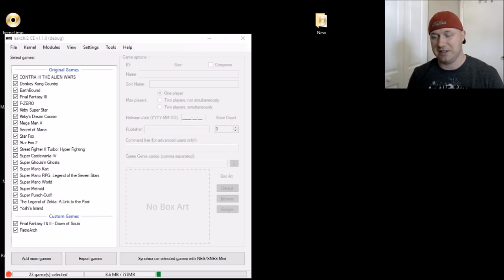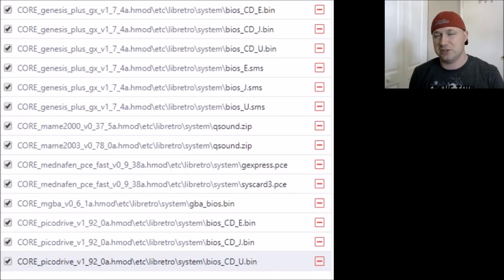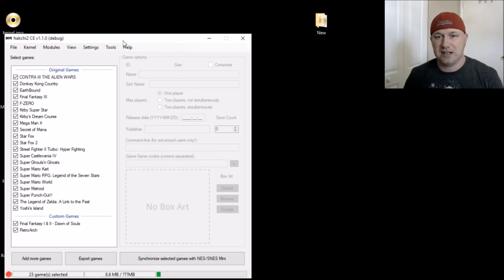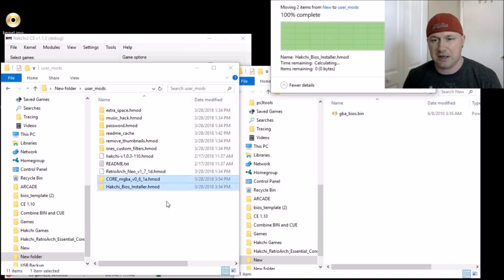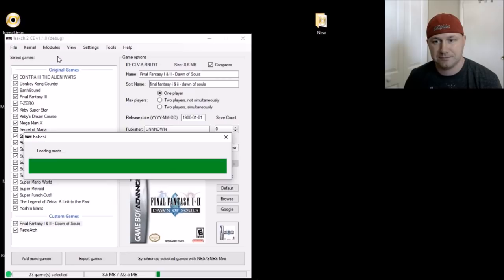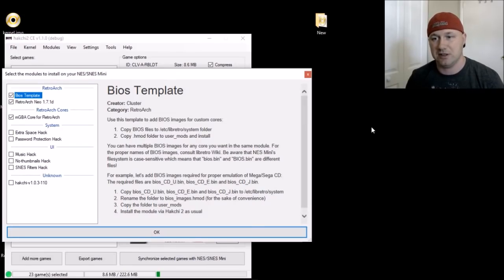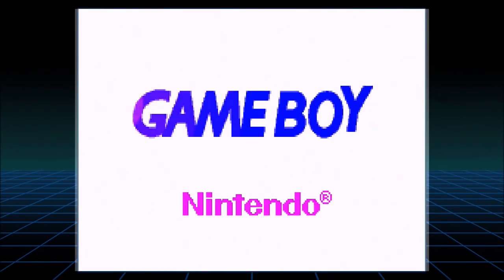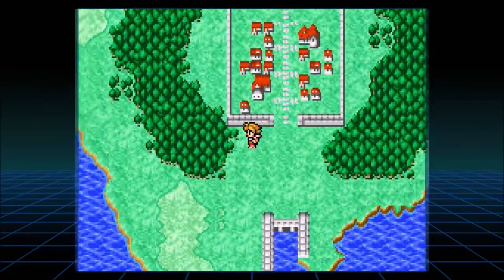Changes to your game core sets! Hakchi Bios Installer SNES Classic (Tutorial)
Since the game system cores can no longer include the bios files for legal reasons, This new bios installer originally created by Cluster, and tweaked by the hakchi resources team, will assist you in getting those bios file that you find online where they need to go to get your cores working